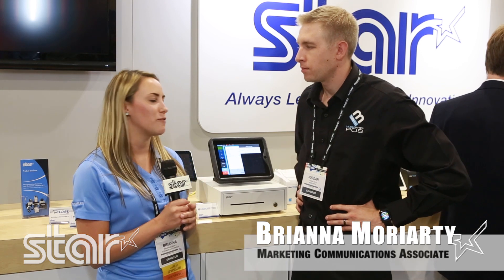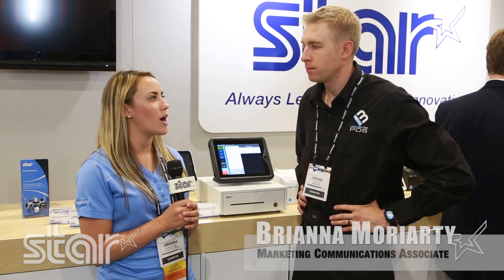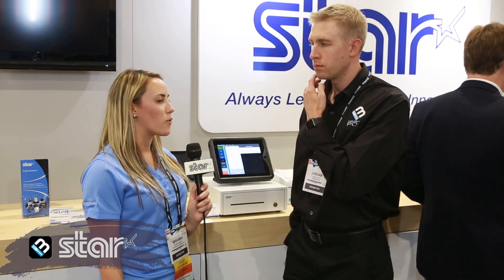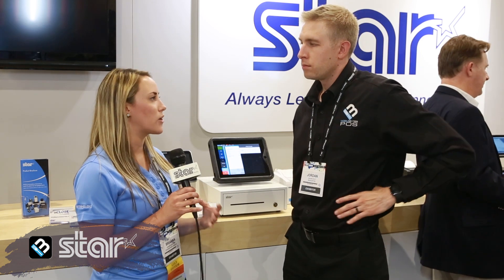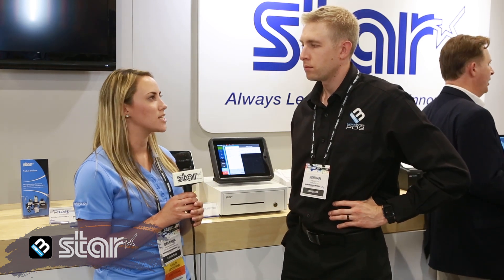Star Micronics Interview with MobileBytes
Star Micronics interview MobileBytes on their easy-to-use solutions with Star printers for the restaurant and hospitality space.